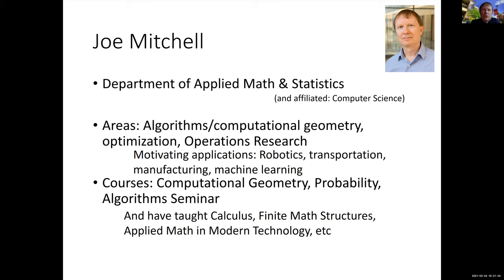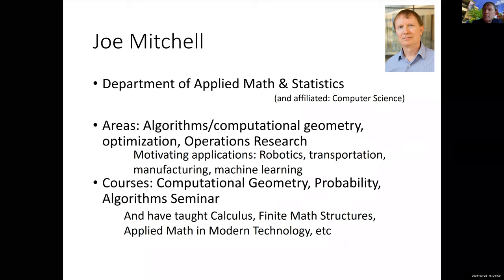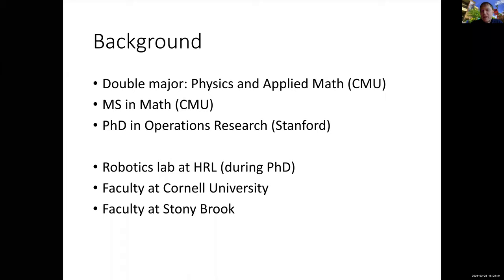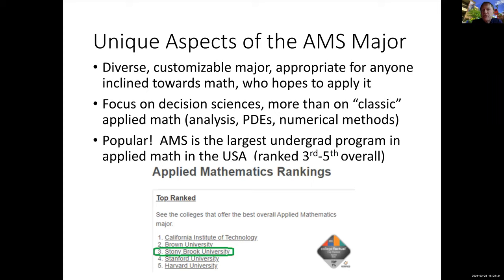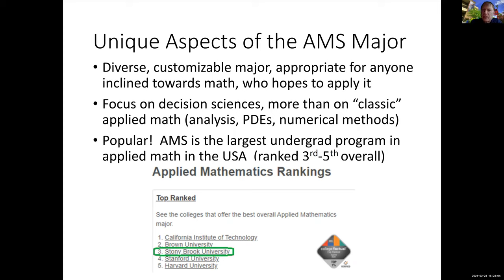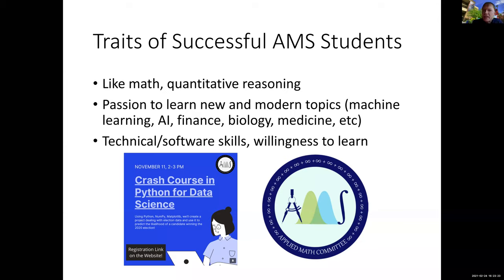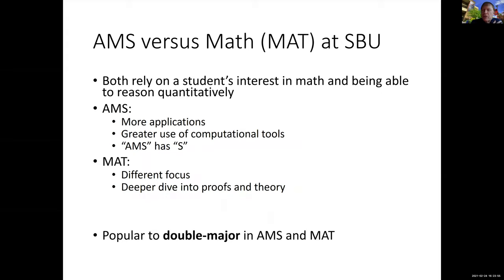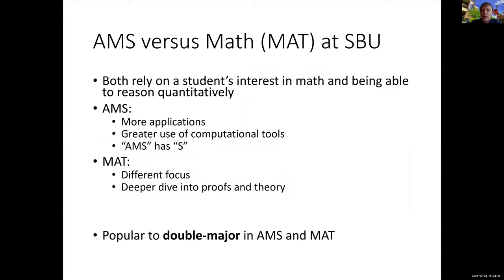Why study AMS at SBU? With Dr. Joseph Mitchell